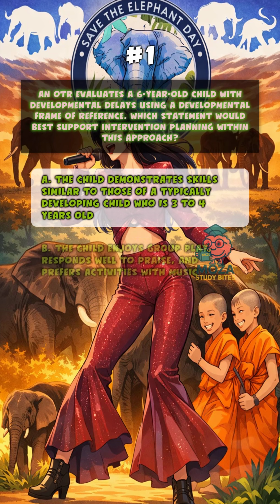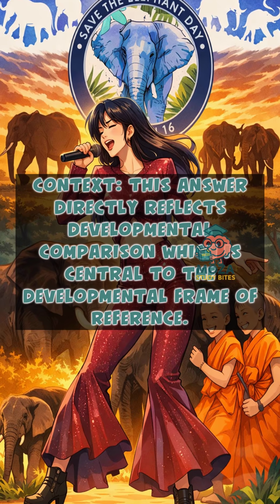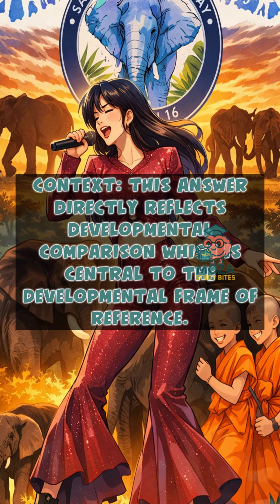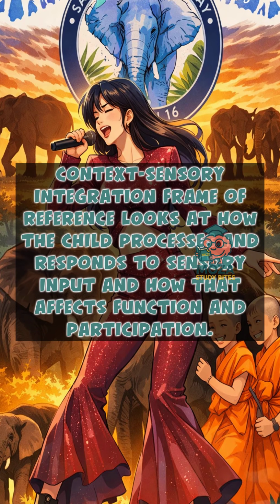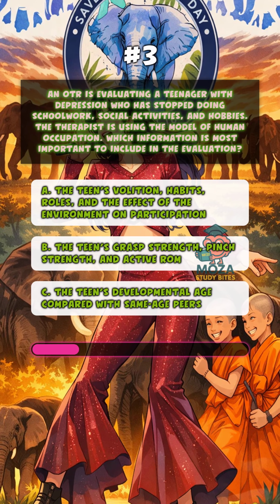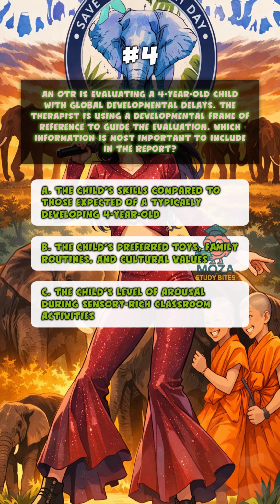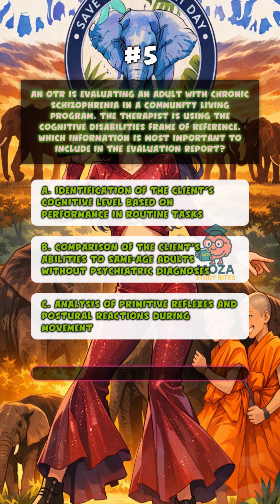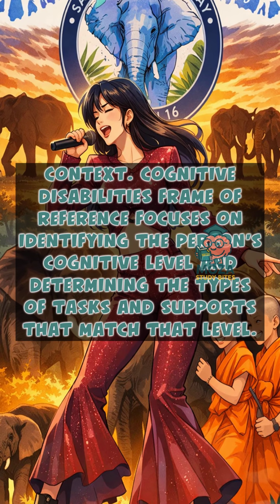FOR NBCOT Quiz